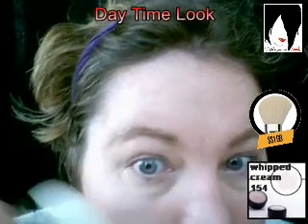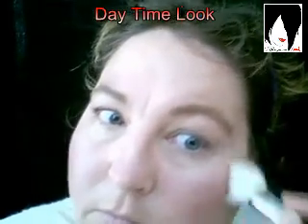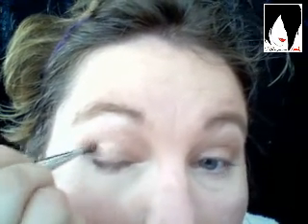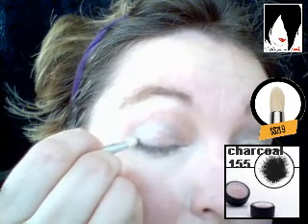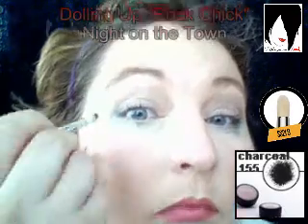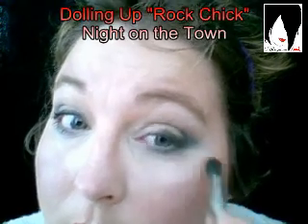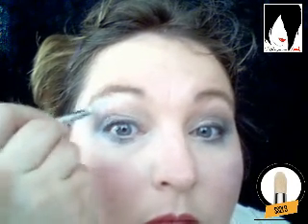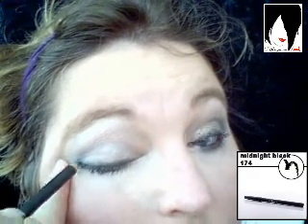Dolled Up Night on the Town